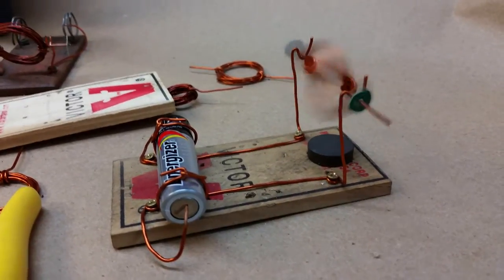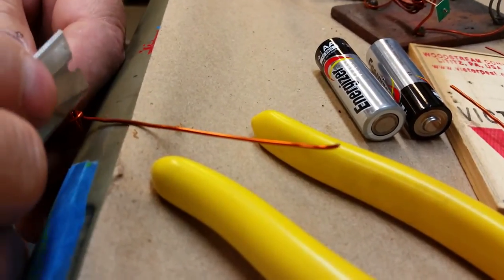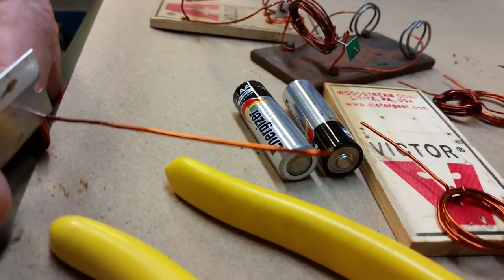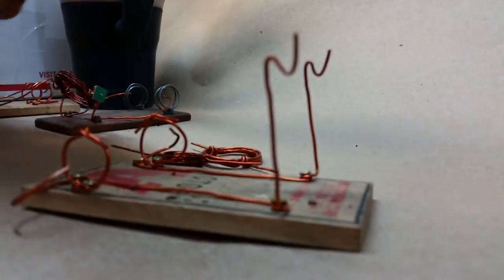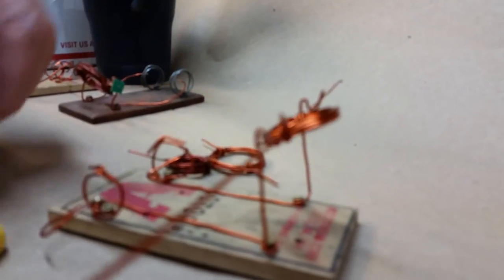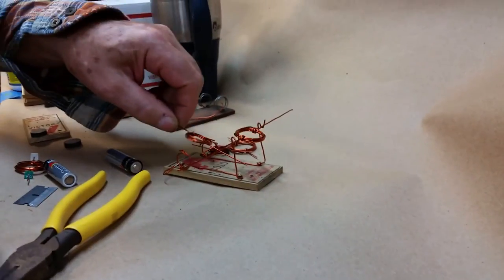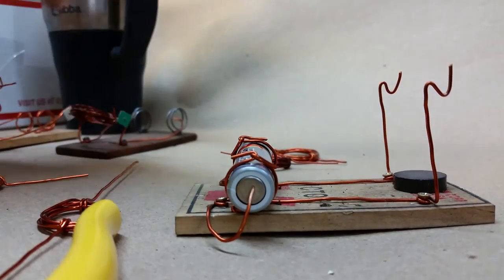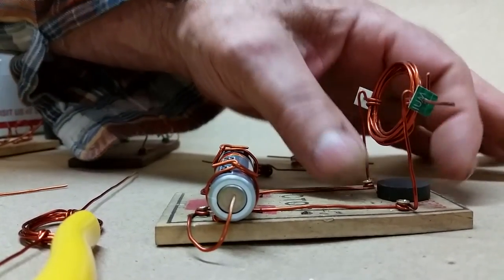Mouse Trap Electric Motor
Mouse trap electric motor kit,,,,,,

shopdogsam